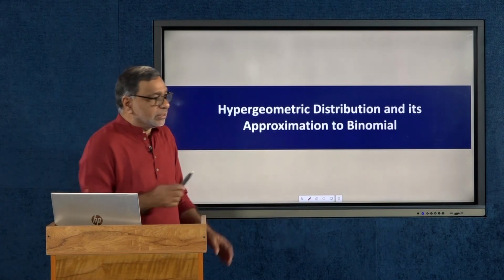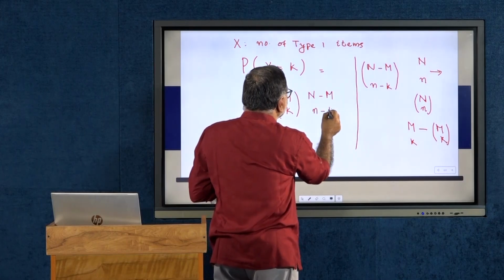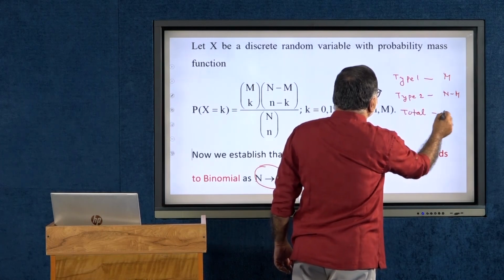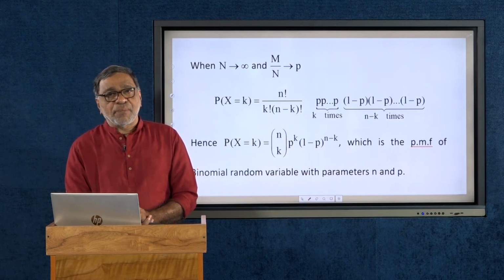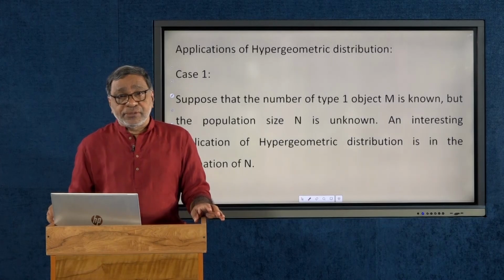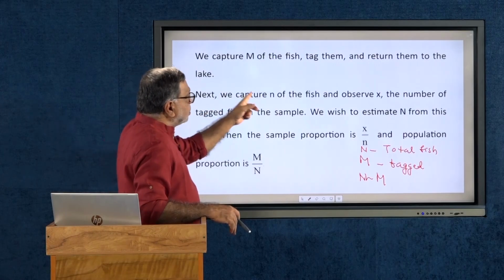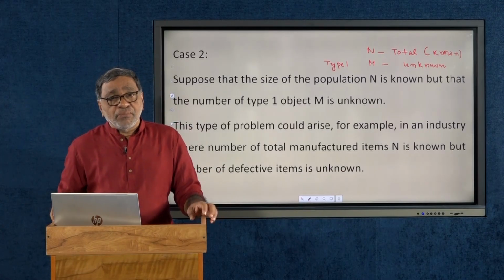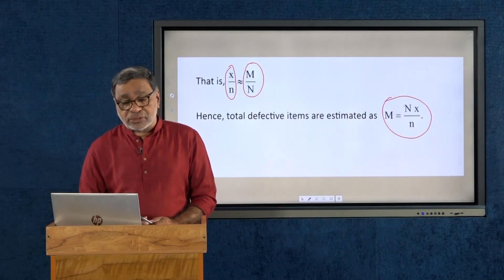28 Hypergeometric Dstribution and its Approximation to binomial#swayamprabha